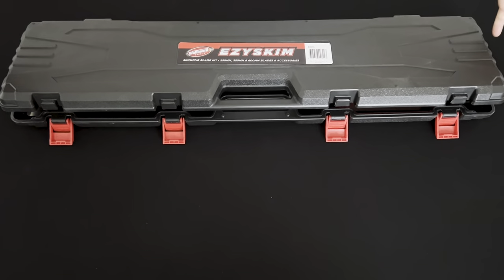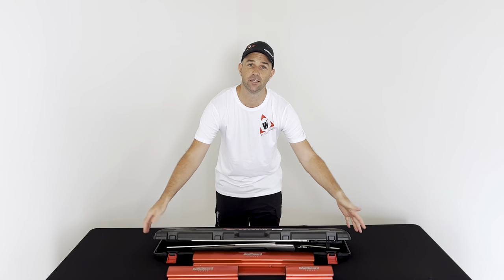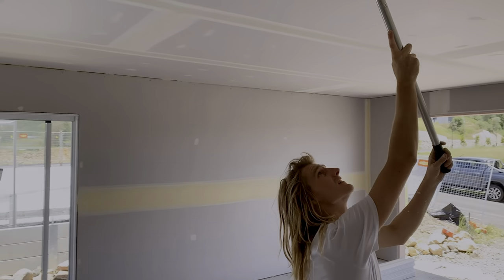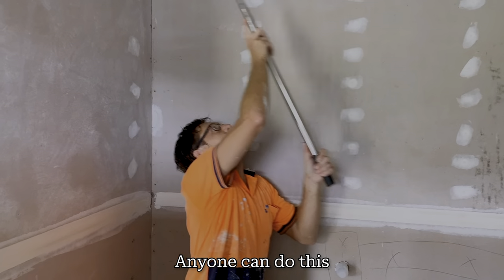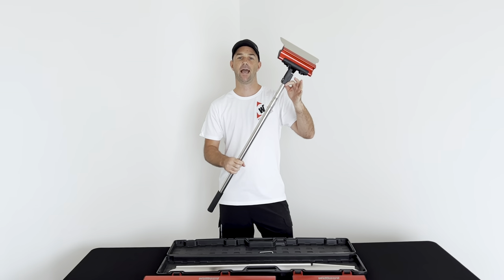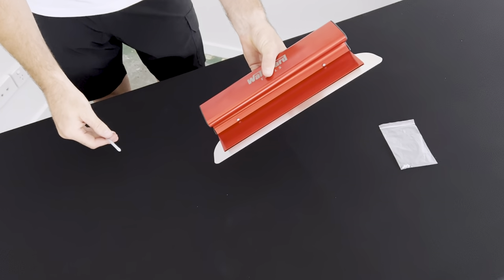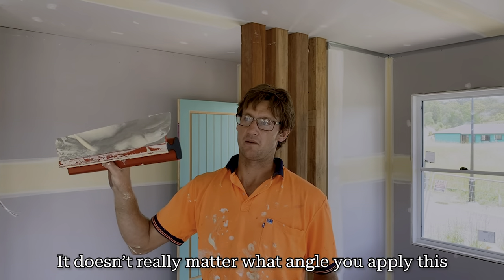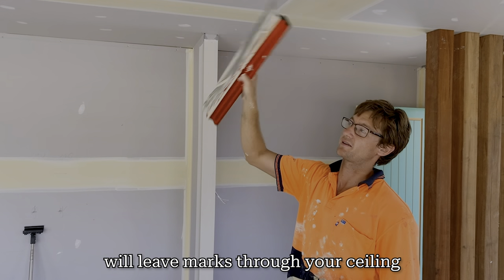Wallboard EzySkim Skimming Blade Kit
“Anyone can do this. Swipe. Done” Luke - Coast Set.

Jared & Luke from Coast Set have previously used taping knives for finishing. This was their first time using Wallboard’s EzySkim Skimming Knives. Check out what else they had to say about them!

The Wallboard EzySkim Blade Kit has officially landed! It includes 3 convenient skimming knife sizes  (250mm, 350mm & 600mm), replacement blades for each size, pole and pole adapter all fit in a sturdy protective case. The blades have a nice flex and fit comfortably in the hand. The EzySkim kit will ensure high quality finishes, and for great value.